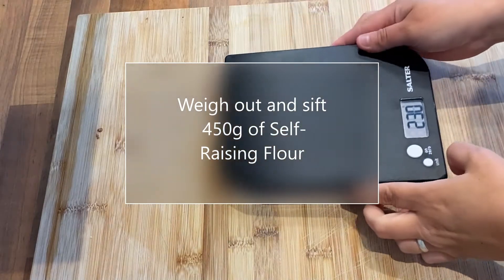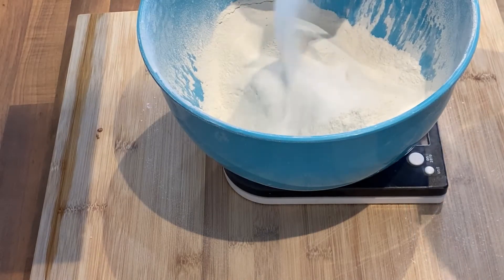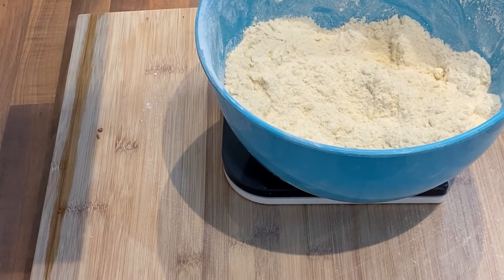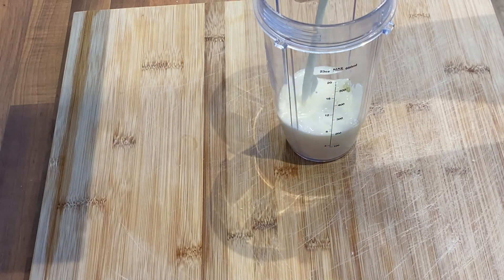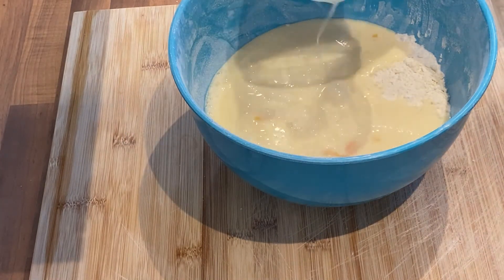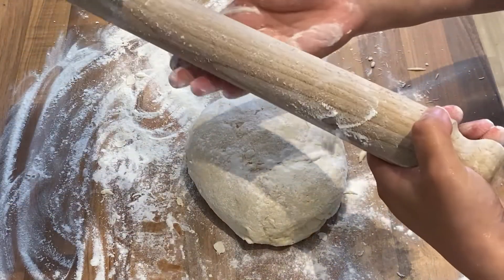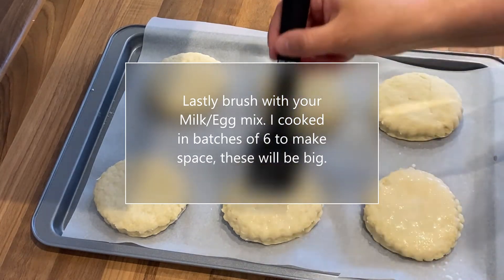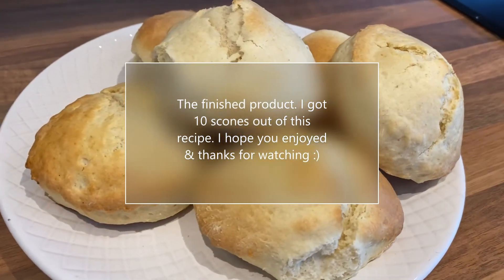Homemade Scones on a sunny Saturday (with commentary)